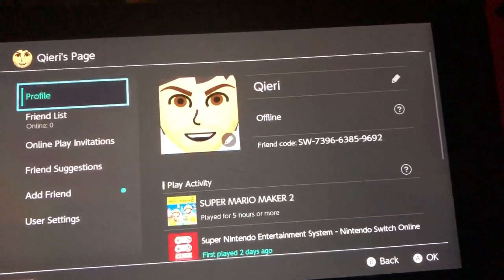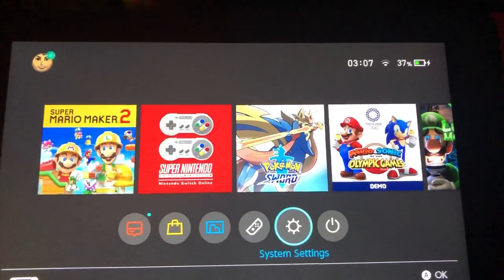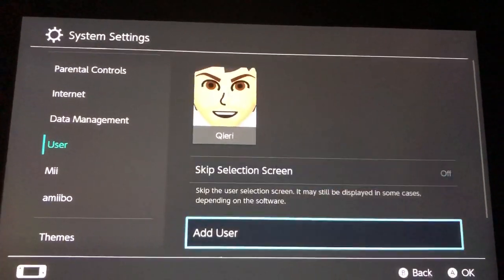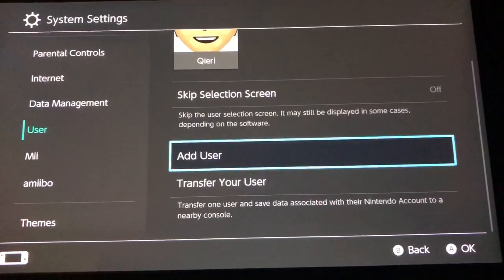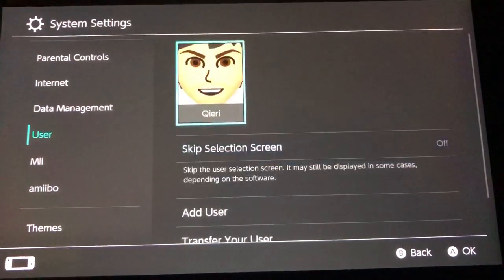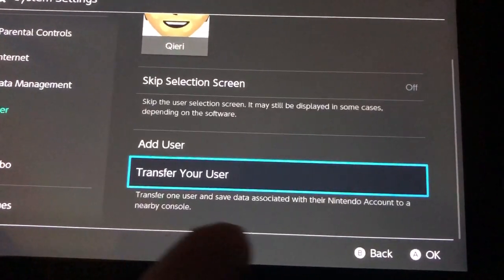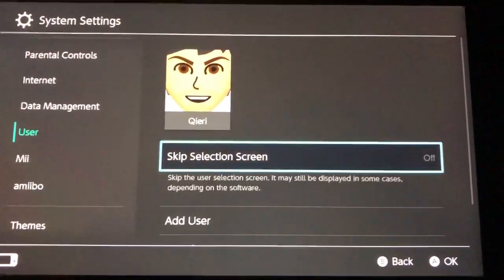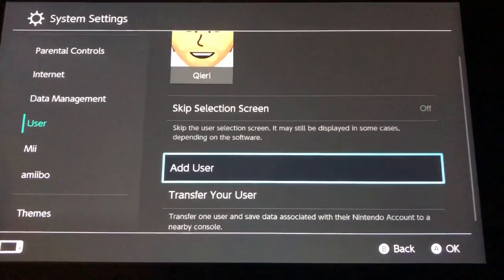Nintendo switch HOW TO FIX RESTRICTION AND GET UNBANNED!